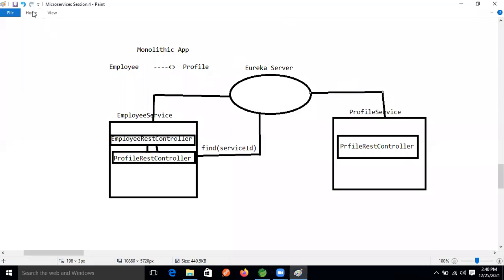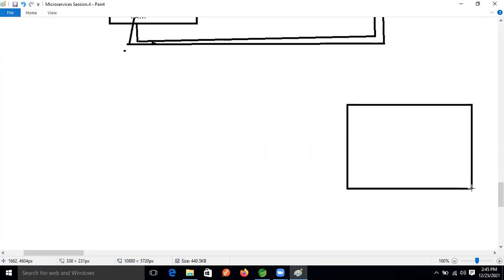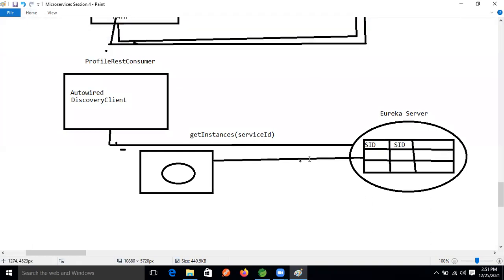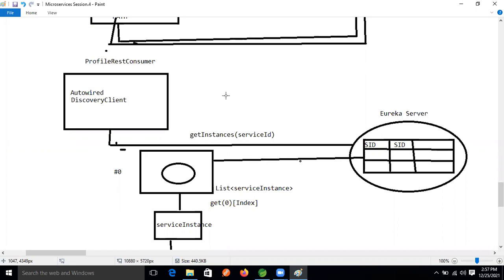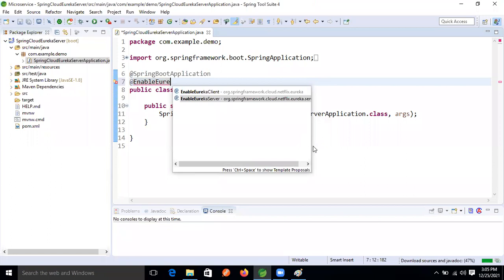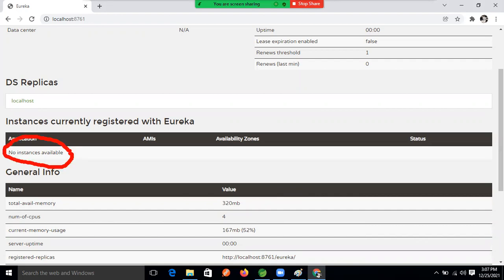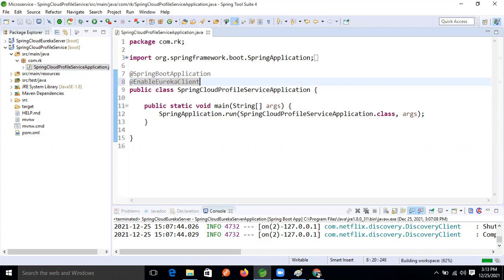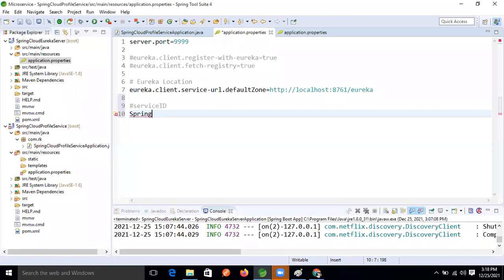IntraCommunication First App 17